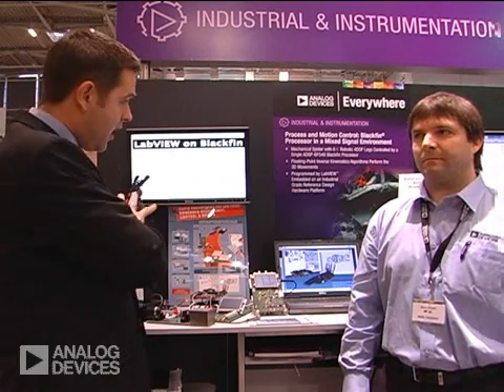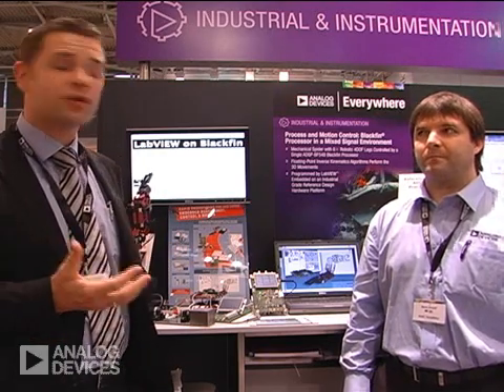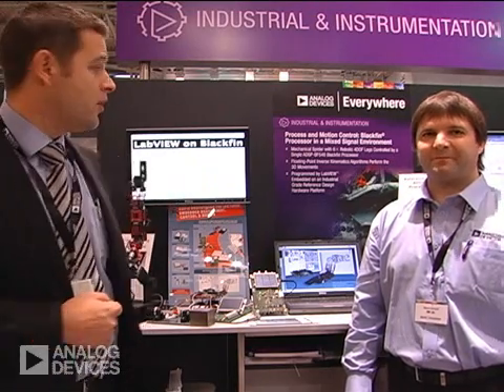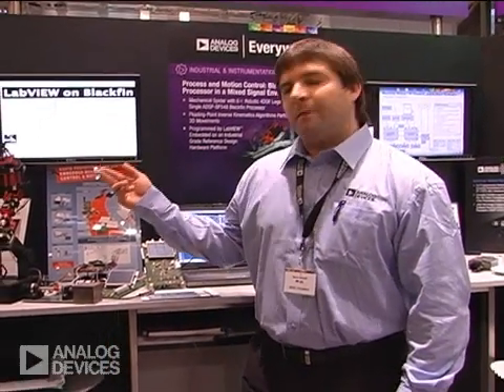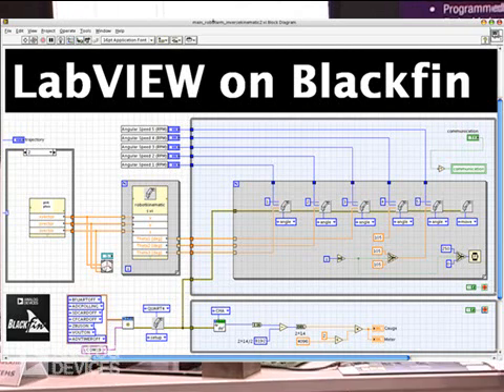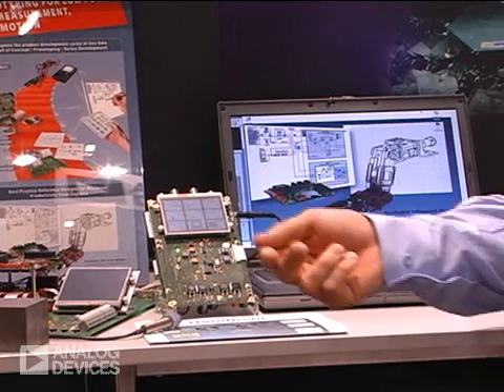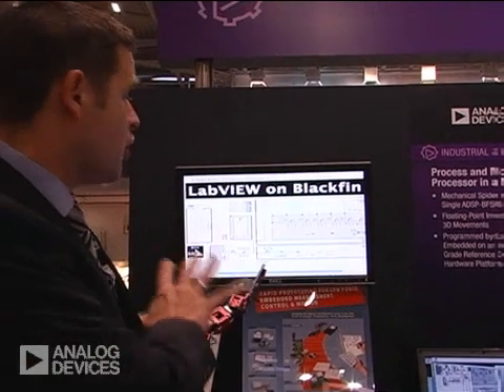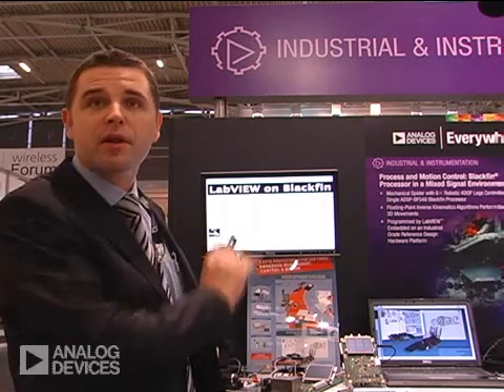Automation and Motion Control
A continuously moving 30-cm robotic arm is shown. The arm is controlled by a Blackfin processor board which is programmed by LabVIEW Embedded.  Analog Devices at electronica 2008.